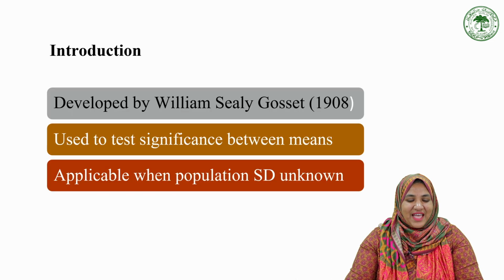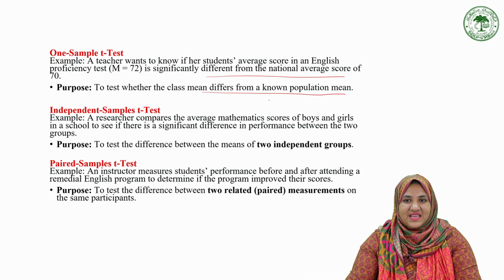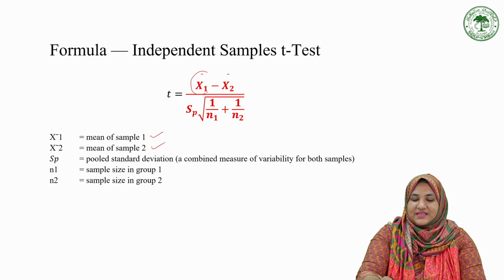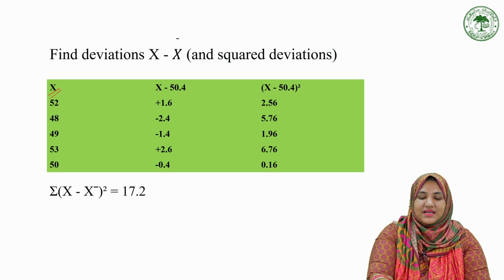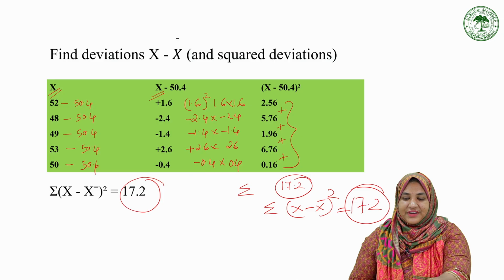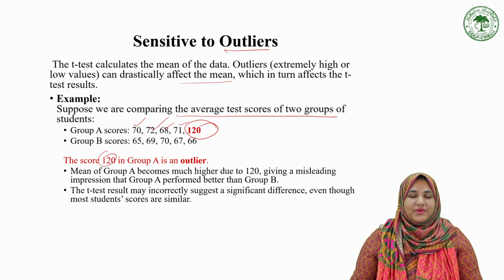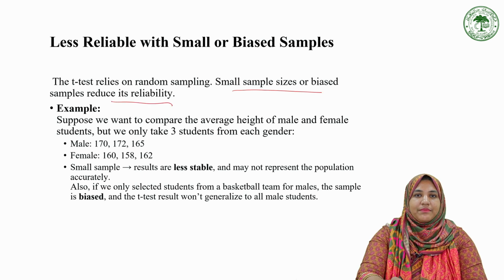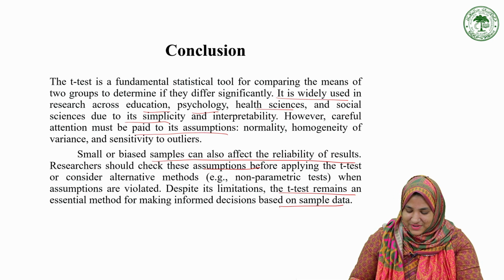Lecture 41 - t-test and its Types